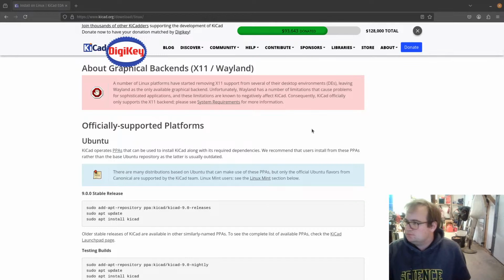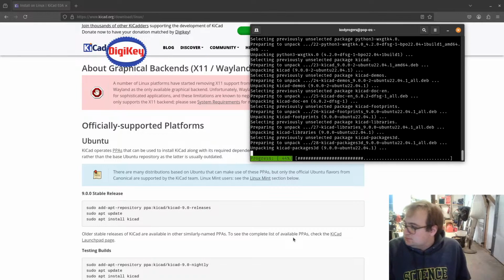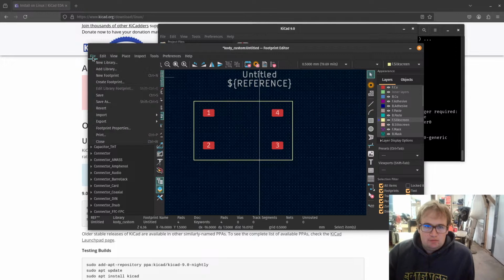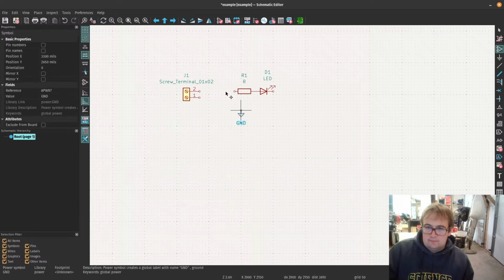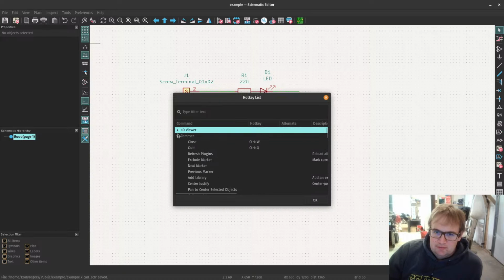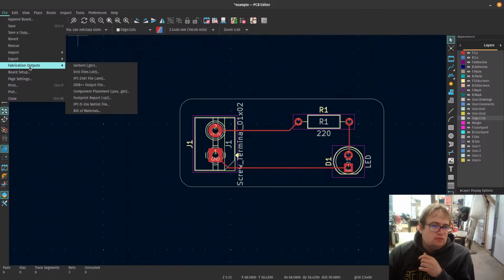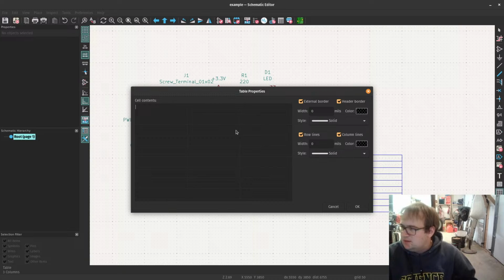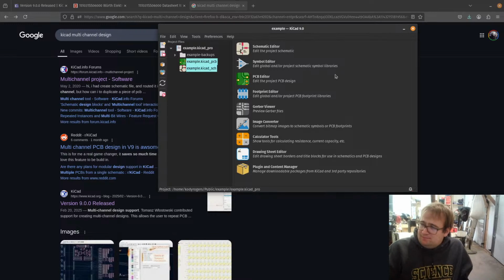KiCAD 9 Installation and First Thoughts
In this livestream I am going to download and install KiCAD 9 for the first time. I will then spend some time playing around with it